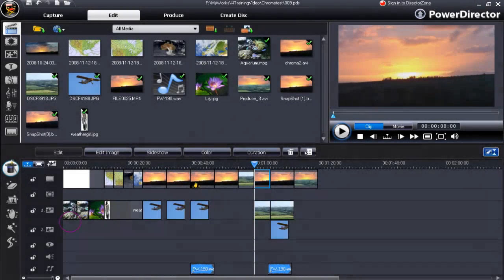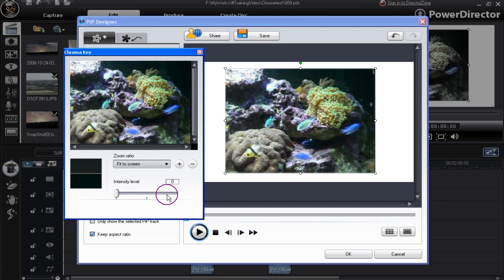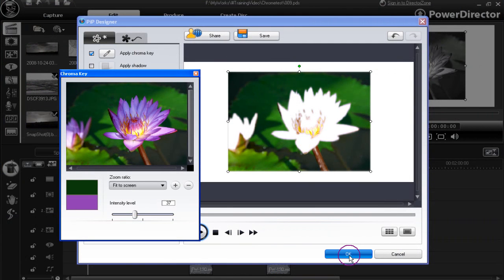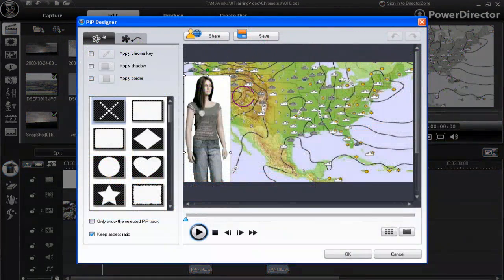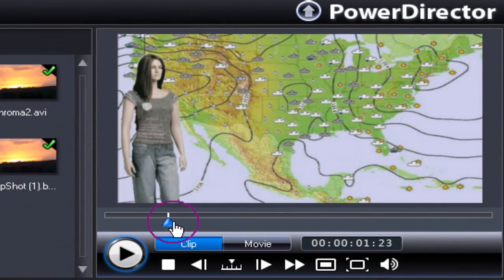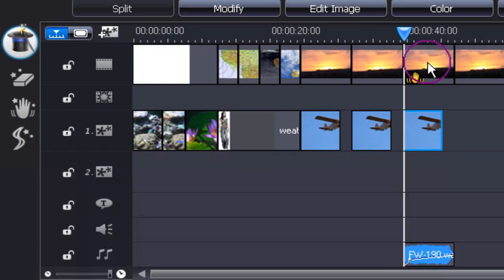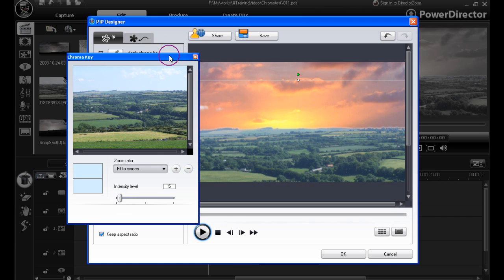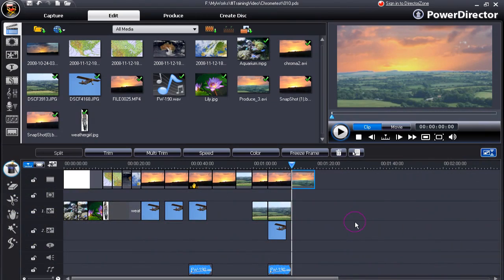CyberLink PowerDirector 7 - Chroma-key effect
"Become a fan, see CyberLink on Facebook"

A detailed example of the chroma-key within CyberLink PowerDirector 7.

This video tutorial is for demonstration purposes only. Please direct any product support related inquiries to the CyberLink customer support team